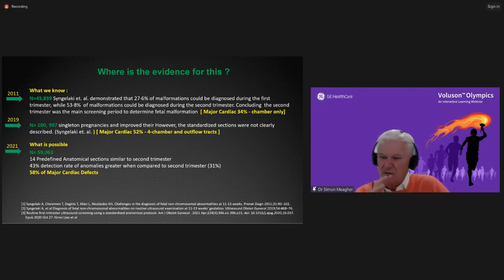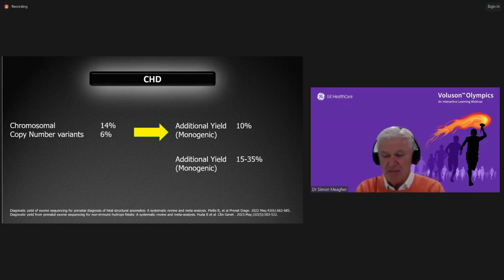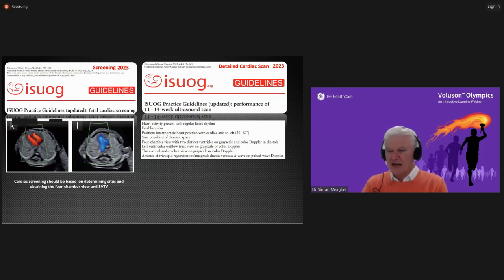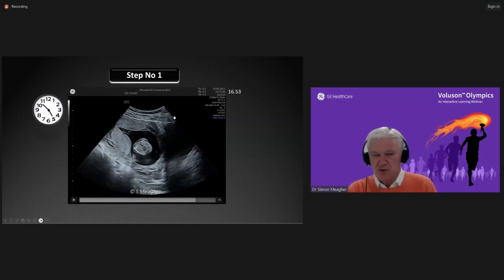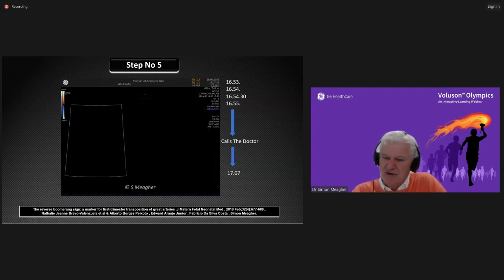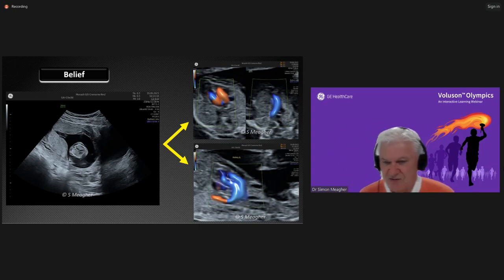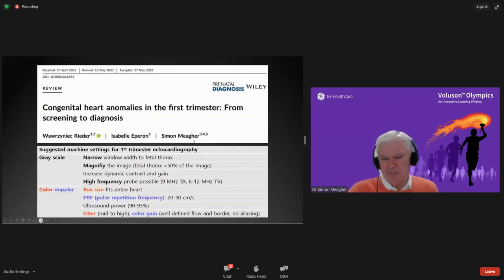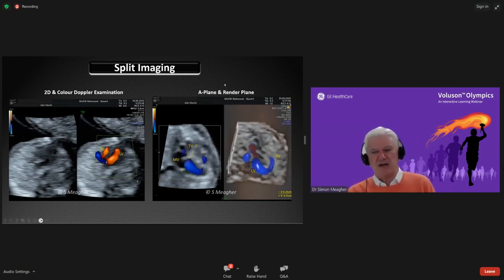How to perform a First Trimester Cardiac Examination